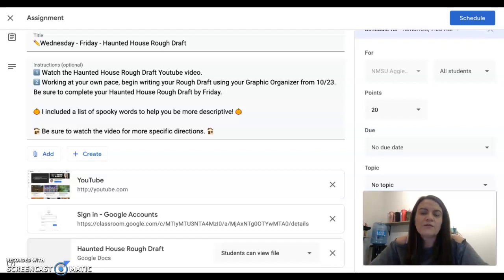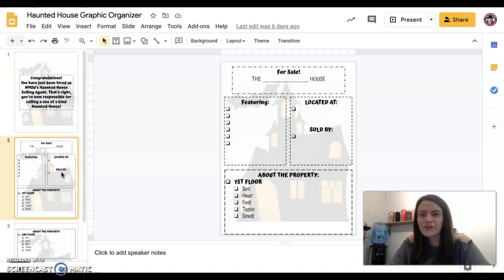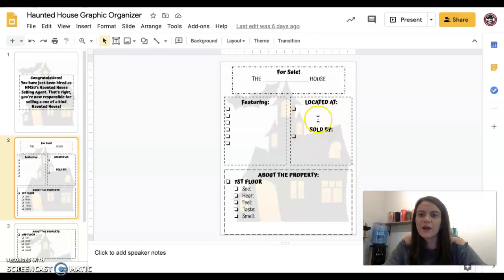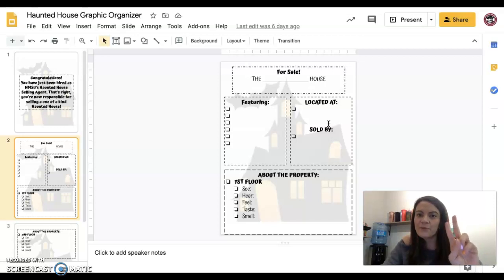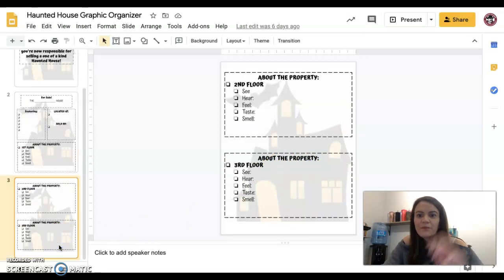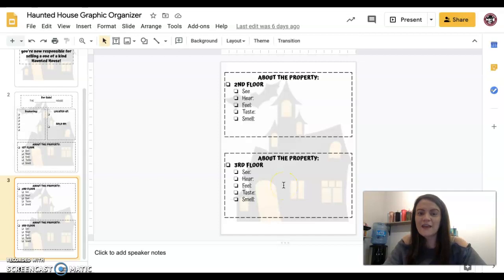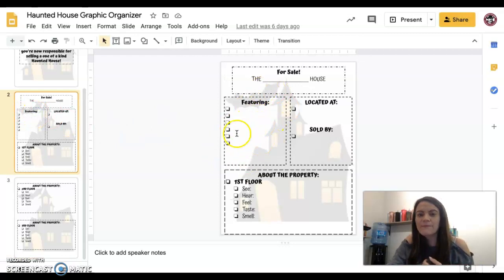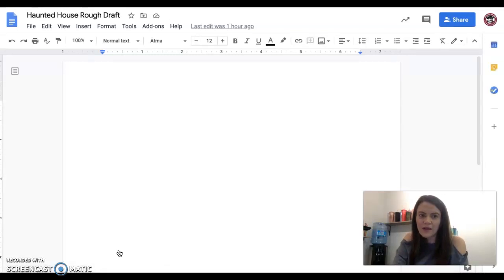Haunted House Rough Draft